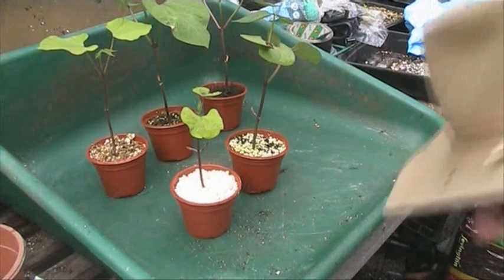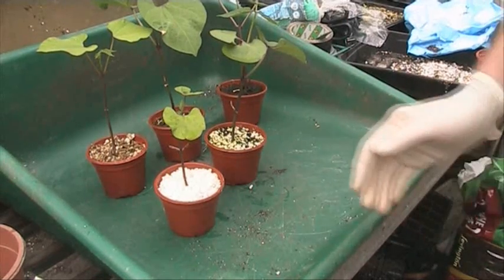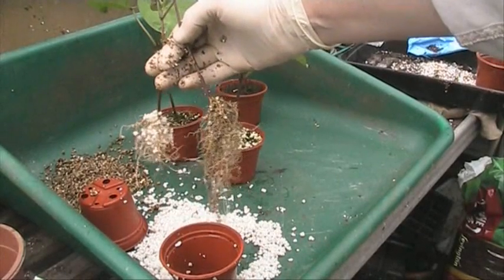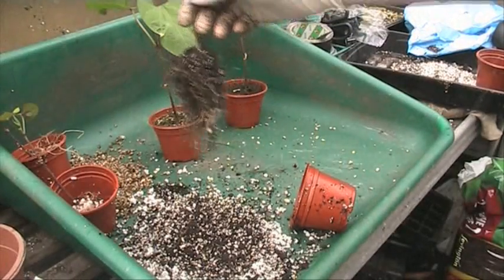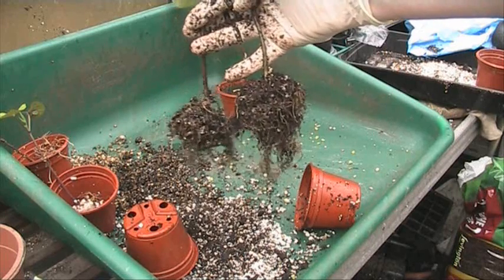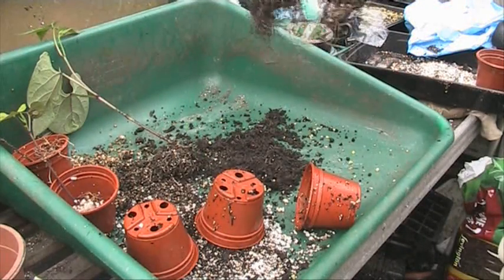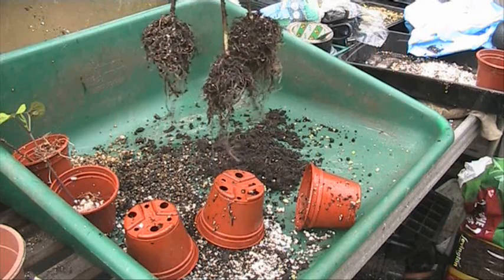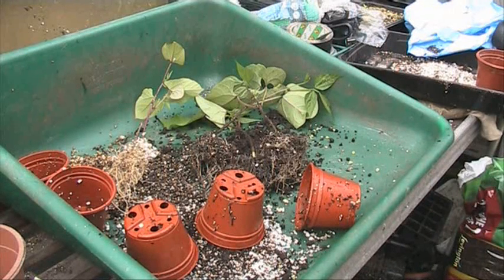Perlite Vs Vermiculite 2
This is just another look at how the beans are doing and some growth comparisons